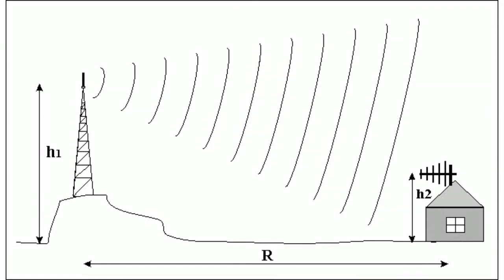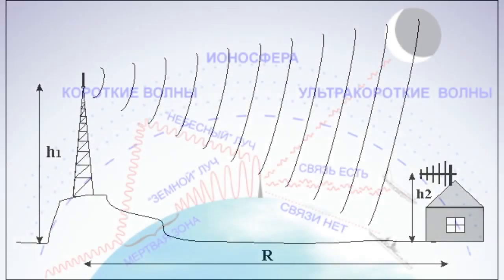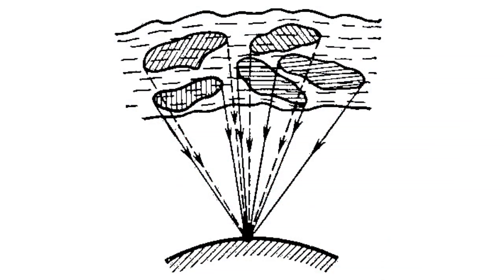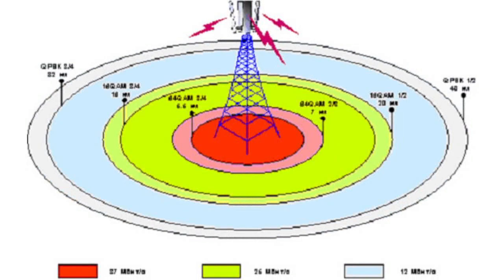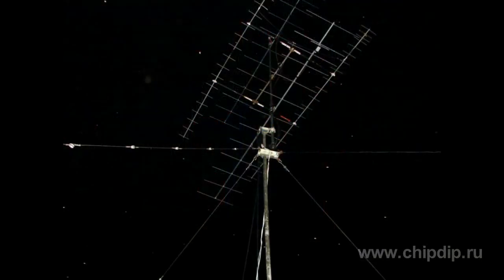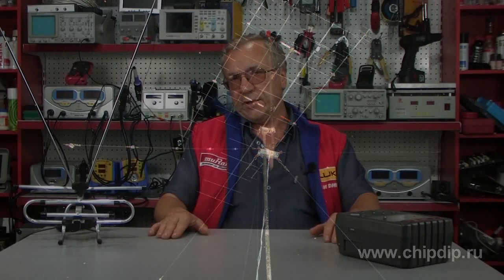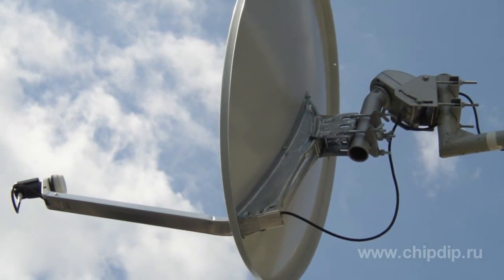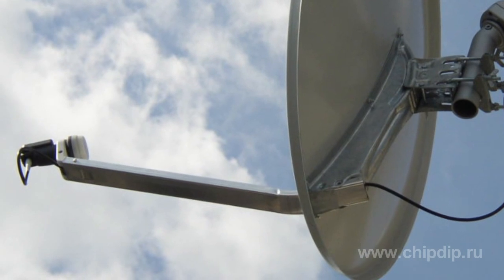Ground Wave Propagation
Ground Wave PropagationIt is common knowledge that electro magnetic fields are observed almost in any position in space. People learned how to use such fields a long time ago. One of applications is to transmit and receive electro magnetic radiations. Radio communication and television are the most well-know examples. However, to ensure efficient use of electro magnetic radiation, we need to know how electro magnetic waves propagate through space. We know that light is also an electro magnetic radiation within a visible spectrum. Consequently, we can forecast how electro magnetic waves propagate by observing light emission under various conditions. This is true. Electro magnetic waves (or radio waves) are reflected and absorbed similar to light. Diffraction and interference phenomena are also characteristic of electro magnetic waves. However, the visible band of electro magnetic waves occupies only a small portion of the whole electro magnetic spectrum. Now let me briefly describe how  radio waves propagate through space.Firstly, all radio waves are classified in three types by propagation mode. They are: ground wave propagation; ionospheric propagation; and tropospheric propagation. Ground waves propagate along the Earth surface due to diffraction and refraction phenomena or, to put it in other words, due to interception. This means that the wave follows the terrain of the Earth surface. The range of communication depends on the working range, receiver's power, time of the day, soil conductivity and antenna's performance. The maximum level of received signal will be within the line-of-sight region. Ground wave communication range depends on the receiver's operating frequency and time of the day. For instance, many people know that radio broadcasting within the medium-wave range with the wave length from 100 meters to one kilometer is better received at night.  While you can reliably receive high-frequency band with the wave length from 10 to 100 meters in the daytime. We need to take account of another very critical property of radio wave propagation. The greater the wave length is, the closer propagation properties will be to ground waves and waves will face lesser absorption. For instance, underwater communication requires  long radio waves while TV broadcasting is the most efficient within the line-of-sight region of a transmitting antenna.